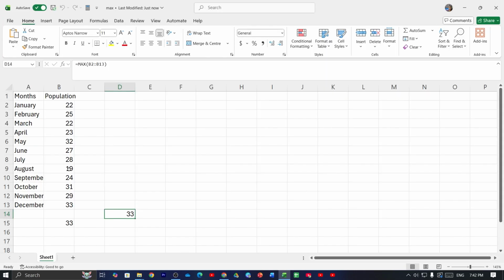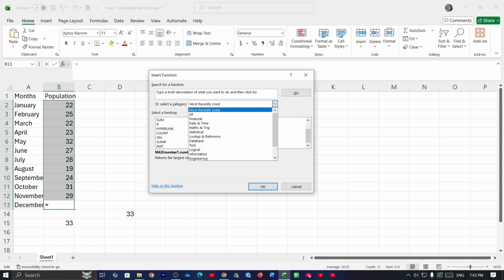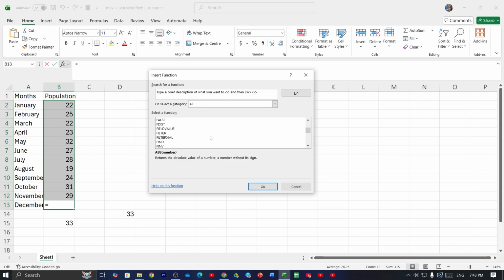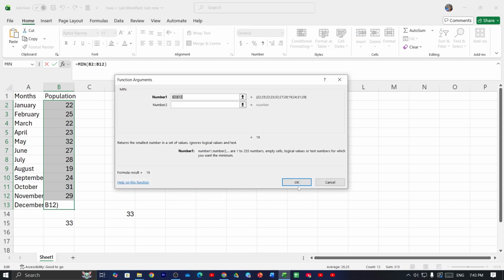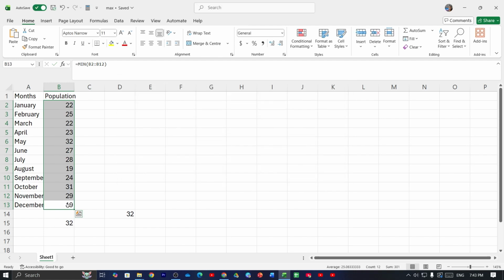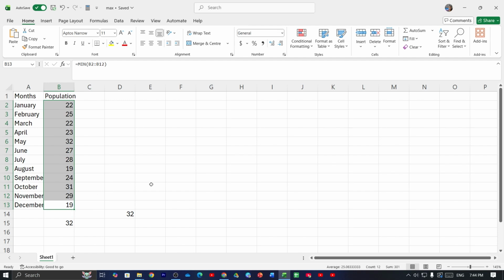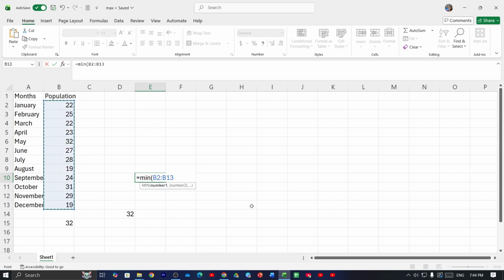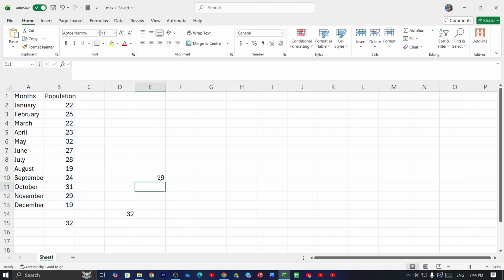How to Find Minimum Values on Microsoft Excel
A quick tutorial on, how to find minimum values on Microsoft Excel.